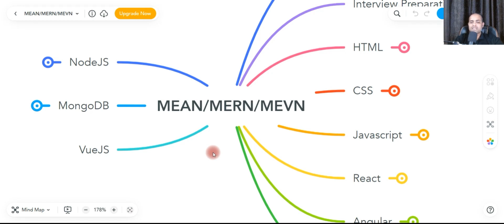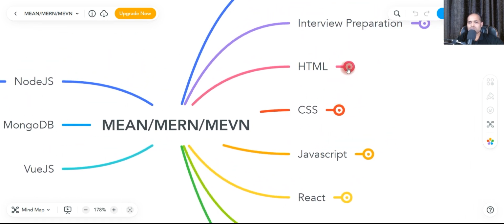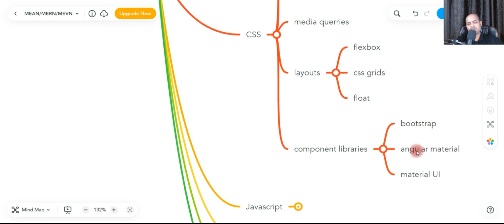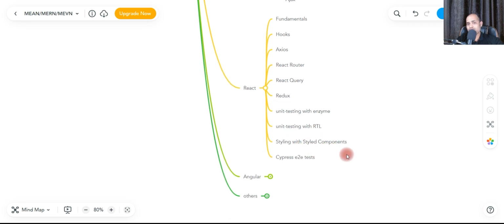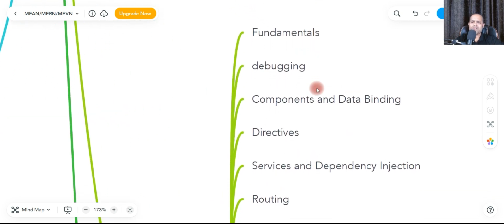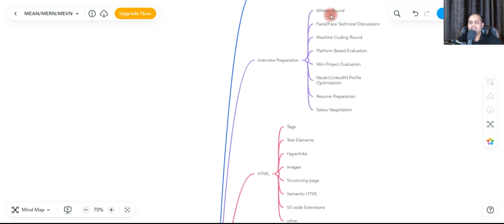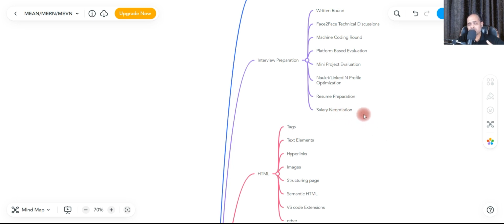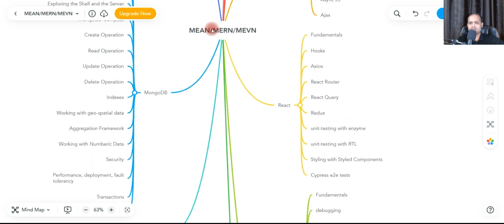MERN Stack Developer Roadmap 2024 | Detailed Guide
Join the Javascript Mastermind community for FREE!

upon joining, go through the free Inspire Career Blueprint course,

book a free 121 appointment with me, the link to which is shared in the last video of the course

Join free live classes on fullstack web development, every tueday and Thursday,
7am-8:45pm IST

Thanks for watching the video,  like the video, share and subscribe to the channel and don't forget to press the bell icon and select All to get all future videos! subscribe!!